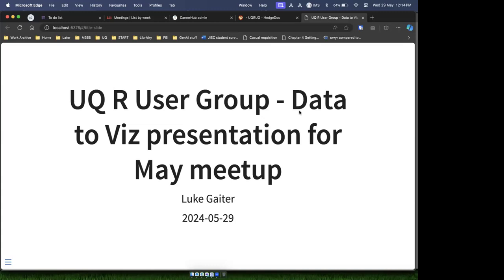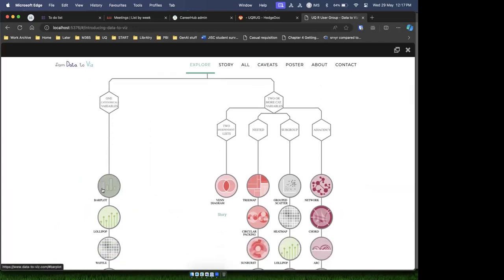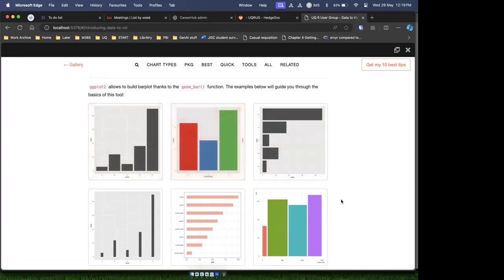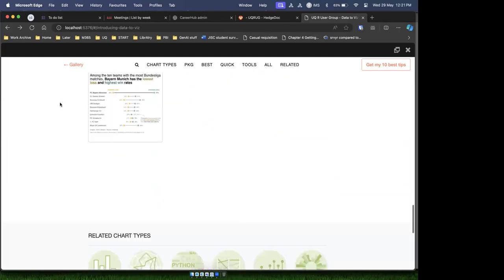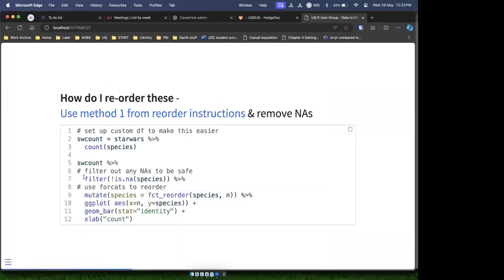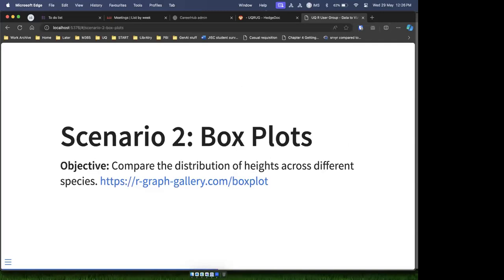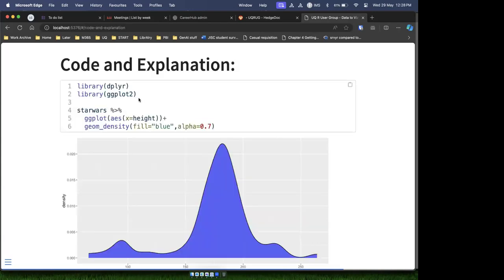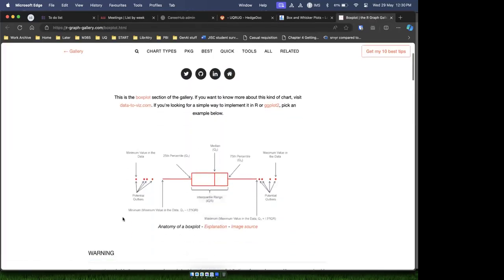UQRUG May 2024 Overview - Data to Viz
At UQRUG this month, we had an overview of the Data to Viz website by Luke Gaiter. He showed us how this website can be used to explore different visualisation options available to us in R, as well as work through a couple of examples.

0:00 Welcome
2:00 Introducing Data to Viz website
7:40 Example 1 Bar plots
12:15 Example 2 Box and Whisker plots
14:25 Density plots
15:25 Bonus: Data Viz Catalogue website